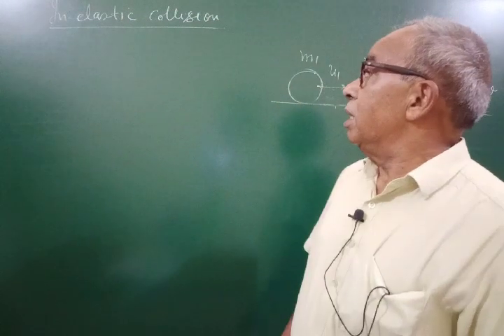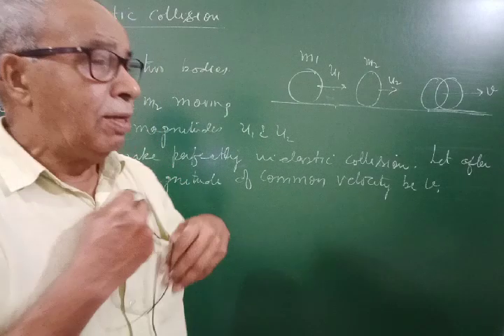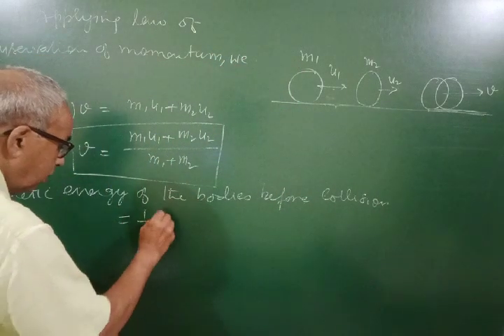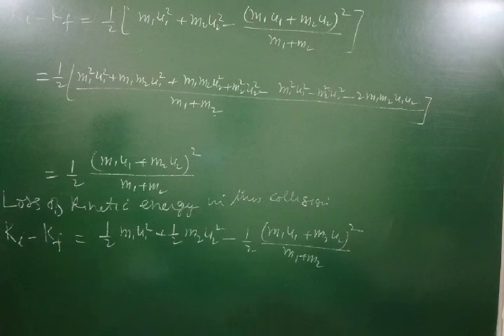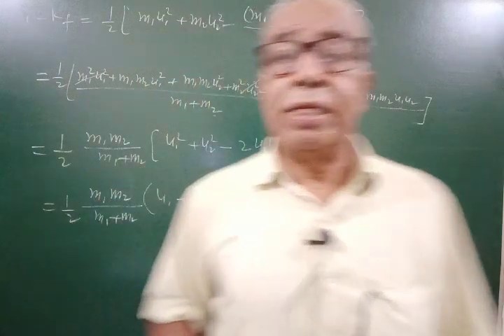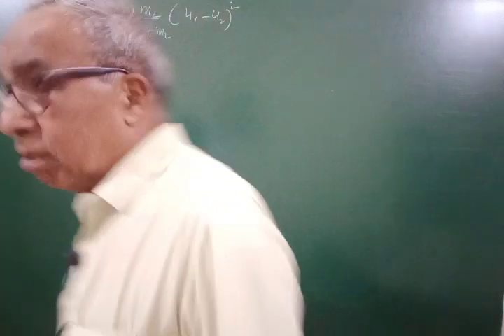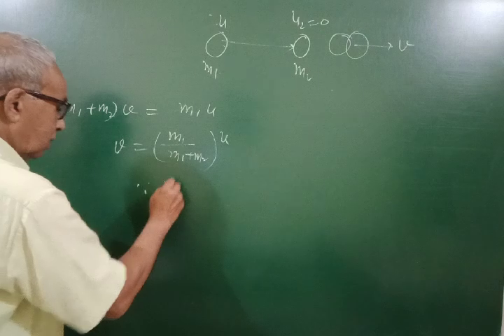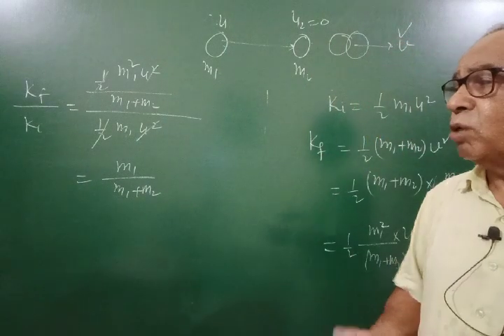Perfectly Inelastic Collision.Loss of Kinetic energy in perfectly inelastic collision.